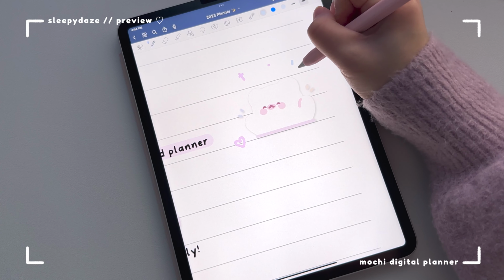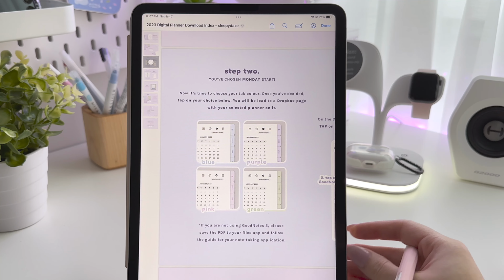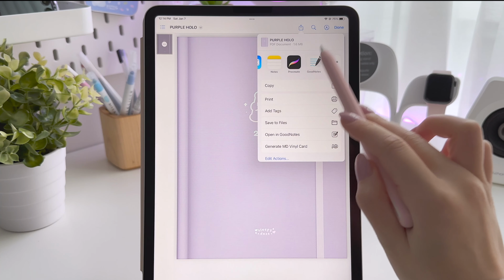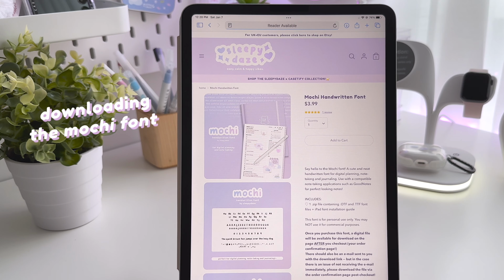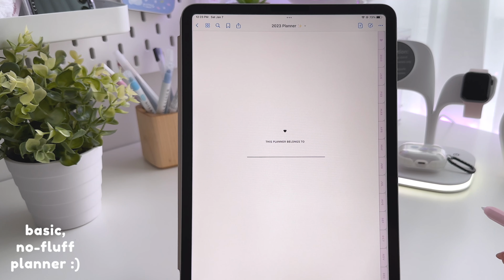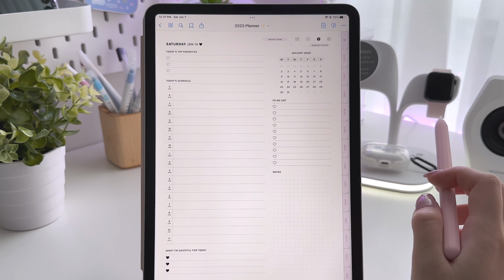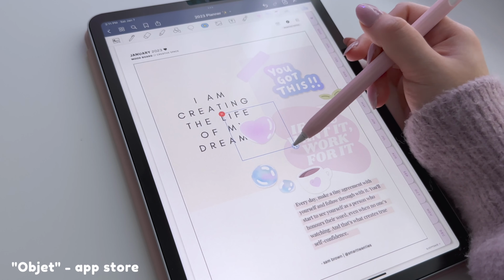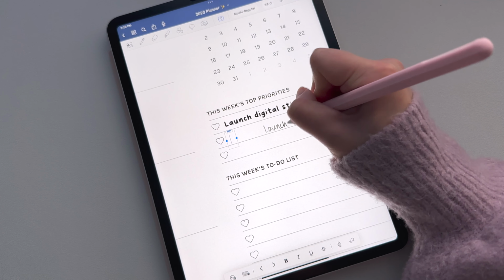2023 cute + aesthetic digital planner setup & tour ☁️💕 | plan with me, ipad pro 11, goodnotes 5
Hello friends!! 💕 Happy belated new year, I hope you're all doing well! 🥳 I'm back with an iPad video going through the cute & aesthetic 2023 Mochi Digital Planner that I created and released recently! This was one of my most difficult projects that I've ever worked on and I'm so happy to finally be able to make a video on it :') I'll be going through the download & installation process, a quick planner walkthrough and doing a relaxing plan with me session in this video. Thank you so much for all your support and love with this planner and I'm so sorry for the late video!! Enjoy~ :)

00:00 - intro
00:53 - downloading the planner
02:33 - downloading other cute covers
03:29 - downloading the stickers
04:53 - downloading the mochi font
06:09 - quick planner walkthrough
08:33 - making my january mood board
09:43 - plan with me (monthly, weekly, daily)